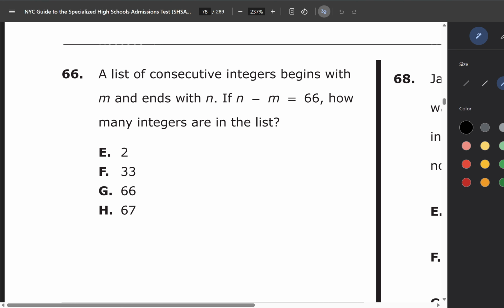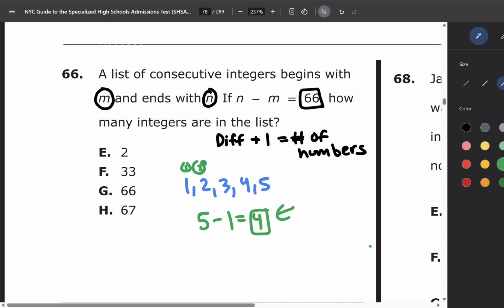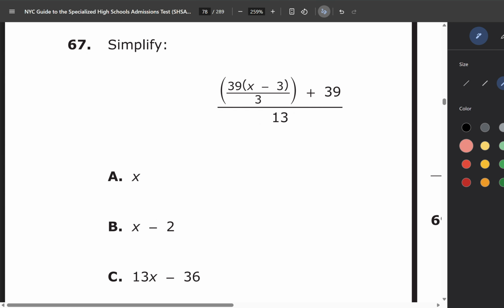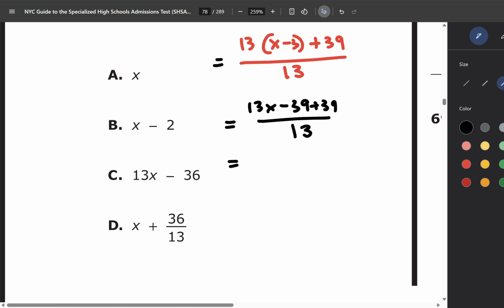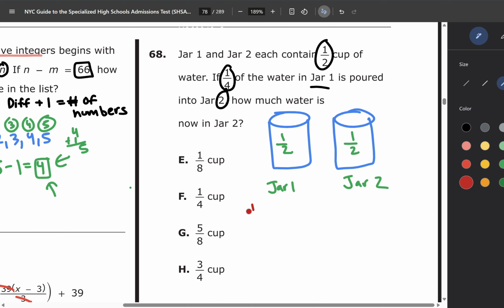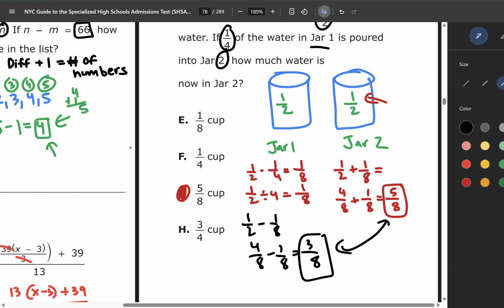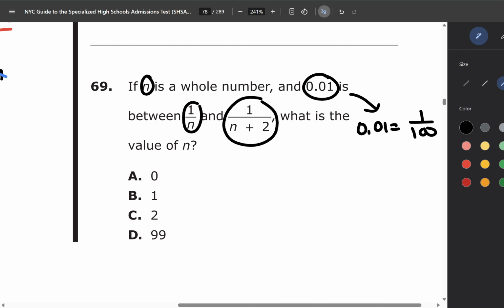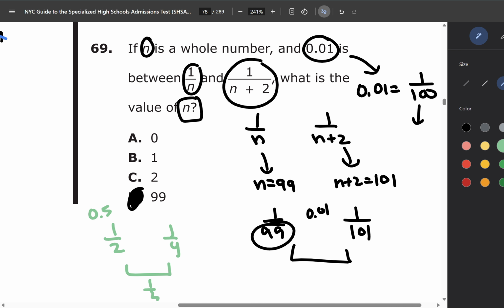SHSAT Math Walkthrough #2